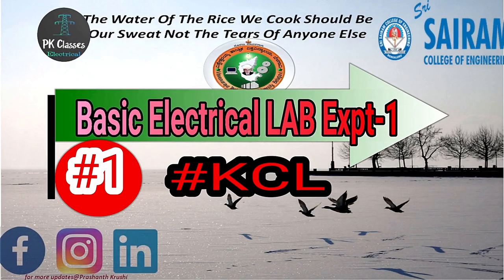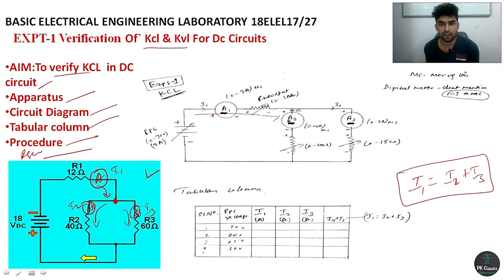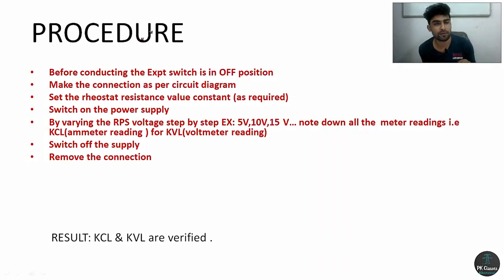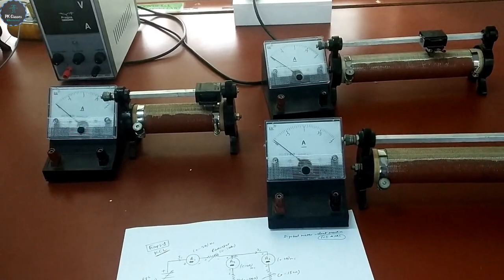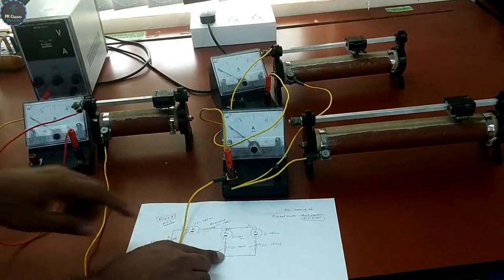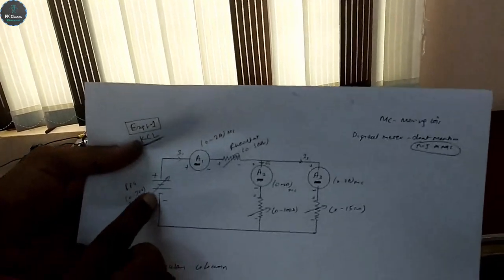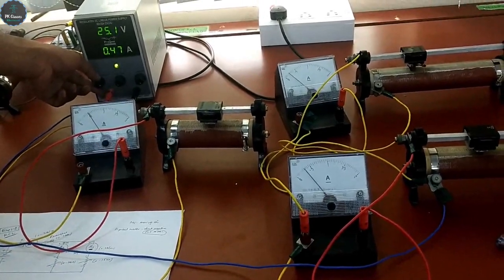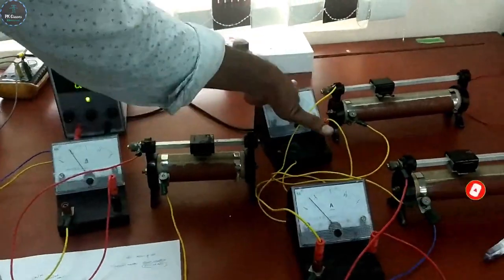KCL| Basic Electrical lab |VTU| 18ELEL17/27 | Experiment no1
Complete conduction of BEE LAB